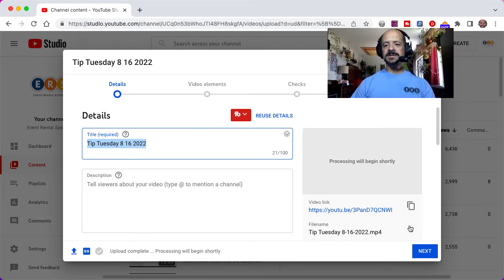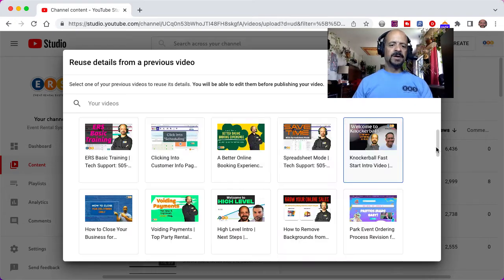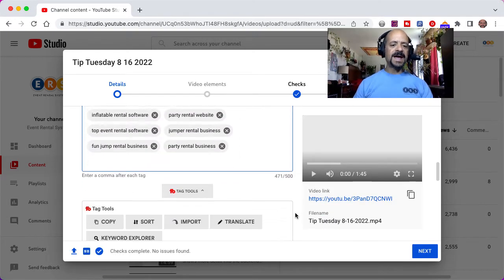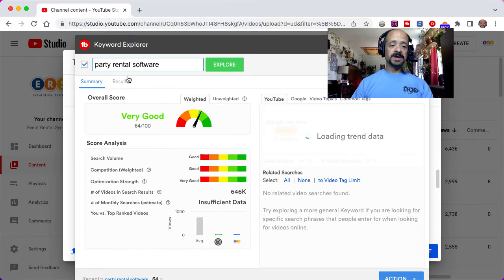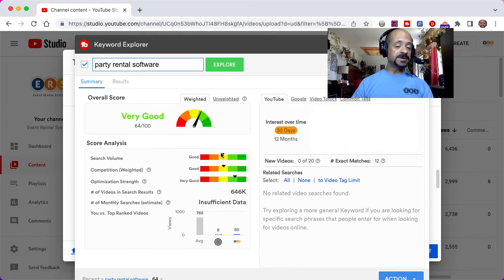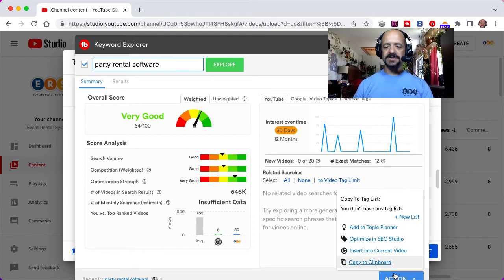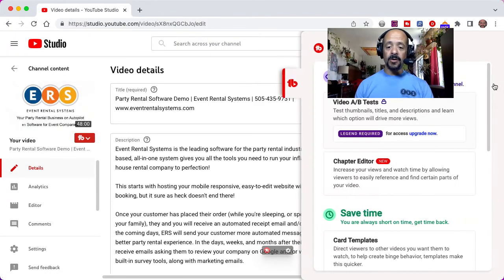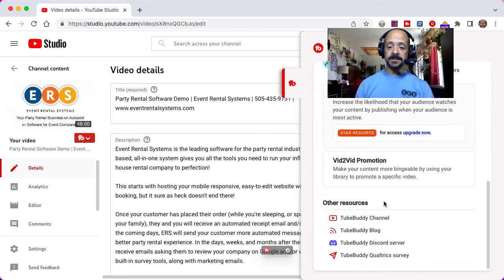Take Your Videos to the Next Level! | SEO Tip | TipTuesday 8-16-2022 | Top Party Rental Software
In this week's TipTuesday, we look at a tool that can help you rank your website higher by ranking your YouTube videos higher! TubeBuddy is a well-known, trusted tool for video content creators.

I am NOT receiving payment of any kind for this video.

P.S. for another Group with more Party Rental Knowledge, join the Party Rentals 101 Group on Facebook